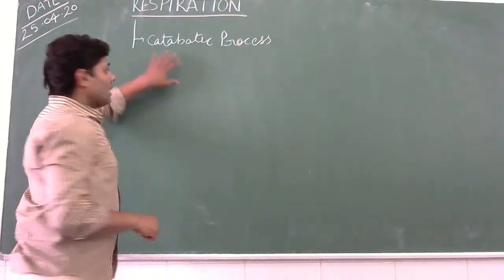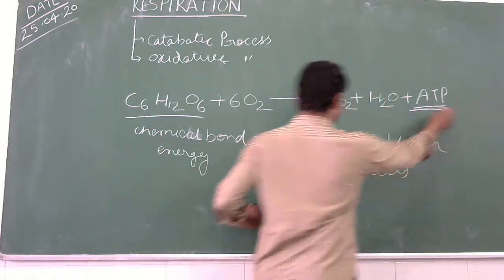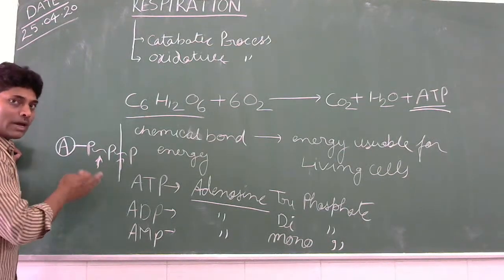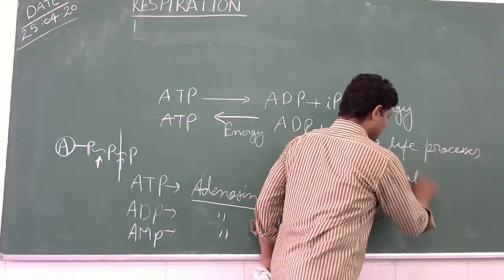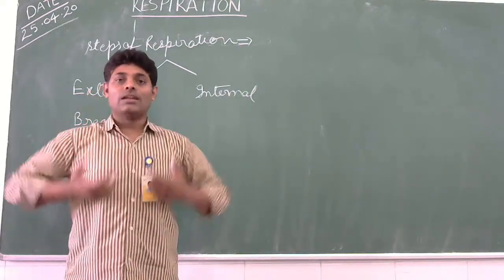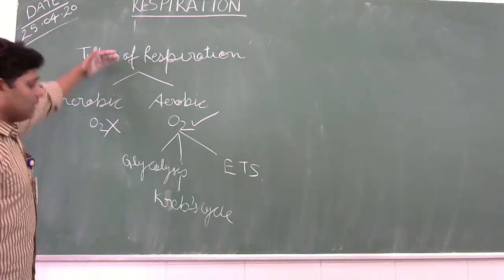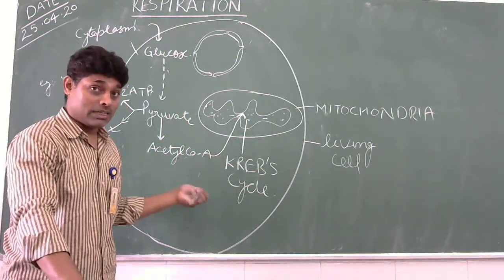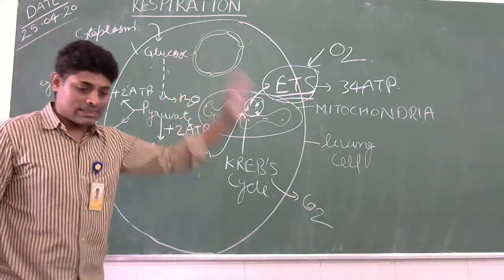Class 10 Life Processes/ Respiration